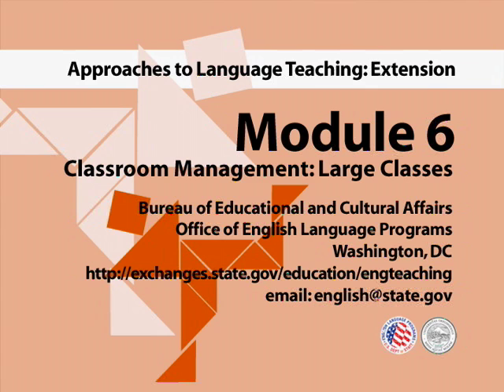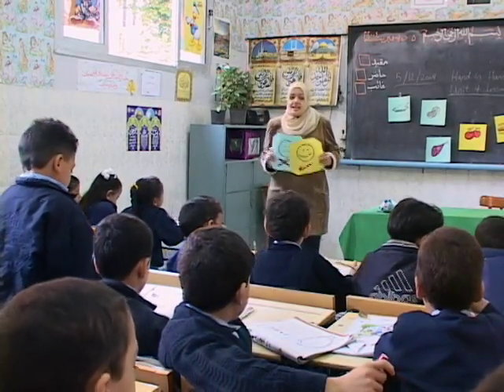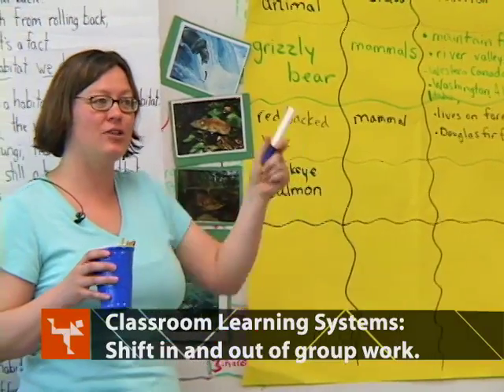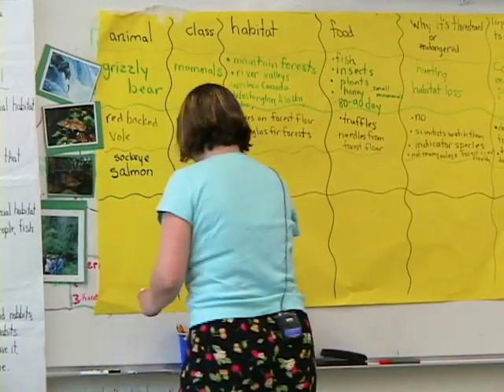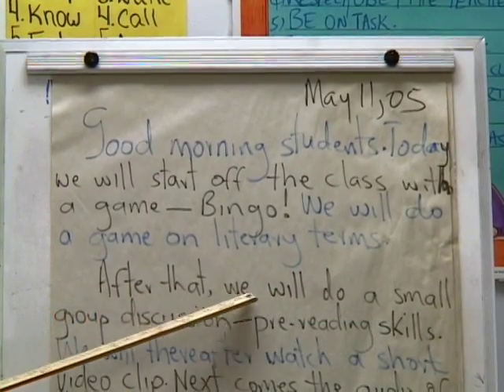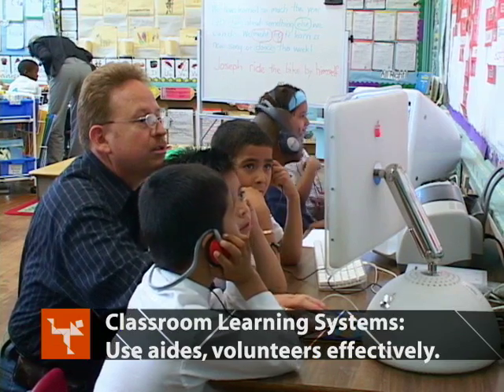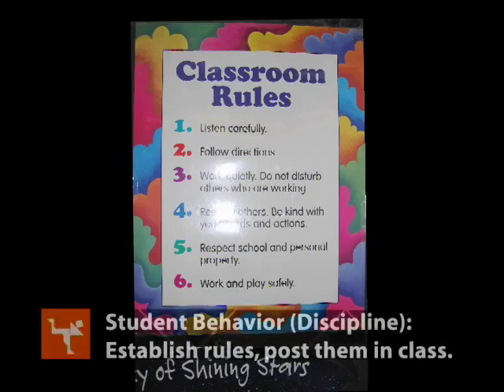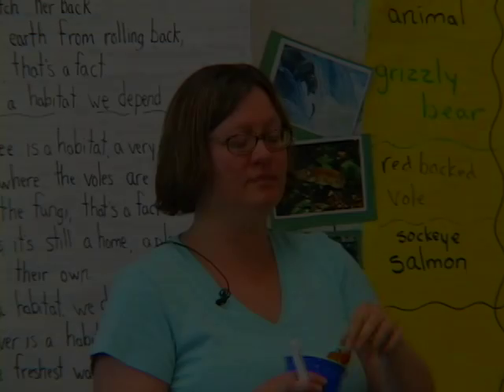Shaping the Way We Teach English: Module 06, Managing Large Classes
In recent years, the demand for English has increased. Schools around the world have responded by adding more English classes into the curriculum. Class sizes can be quite large and, in some cases, are growing even larger. Classes of 50-75 students are not uncommon. Many people in education are asking themselves:

    * How do large classes affect an instructorâs ability to teach, and a studentâs ability to learn?
    * And, how do large classes affect the quality of education?

Teachers may not be able to answer these as research questions, but they can examine pedagogical techniques and classroom management practices that make the best of large classroom situations.

An innovative offering from the Office of English Language Programs, Shaping the Way We Teach English, is a 14-module teacher training video series developed and produced in cooperation with the University of Oregon.